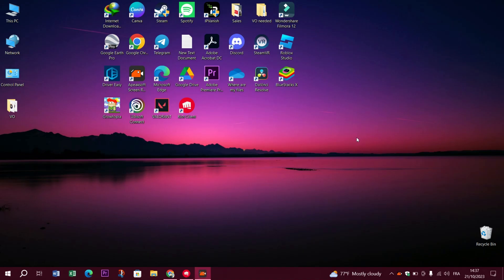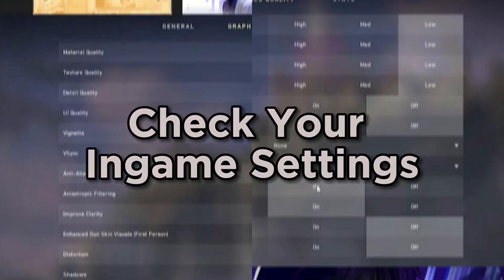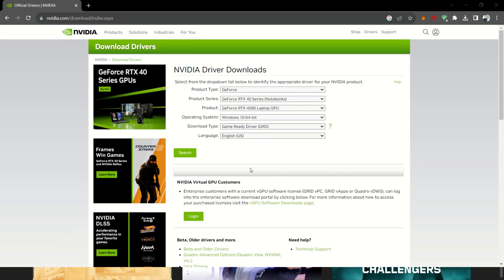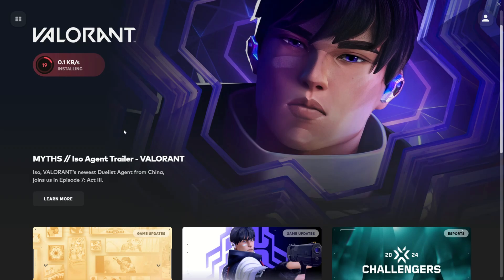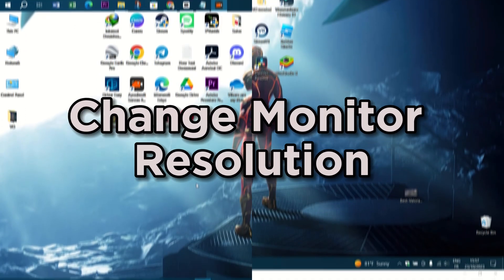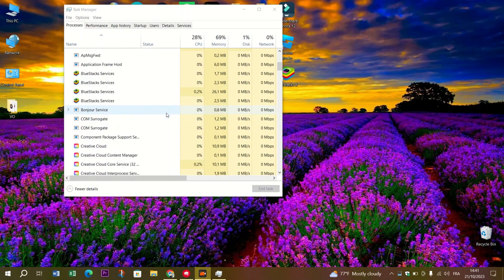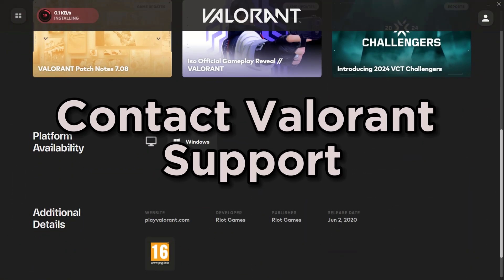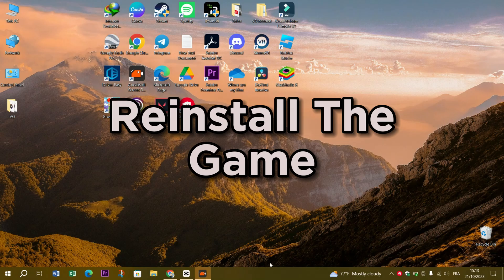How To Fix Valorant Resolution Bug (Solved 2025)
In this video I will show you how you can fix the valorant resolution bug.